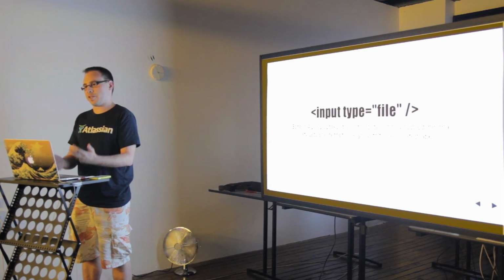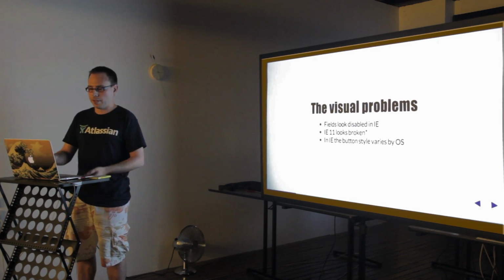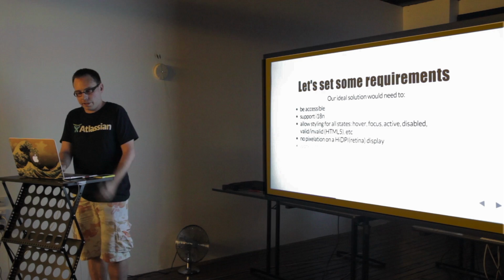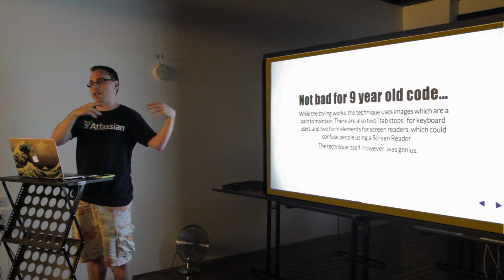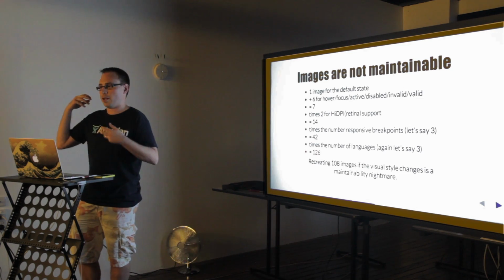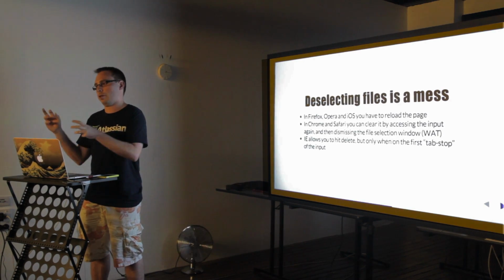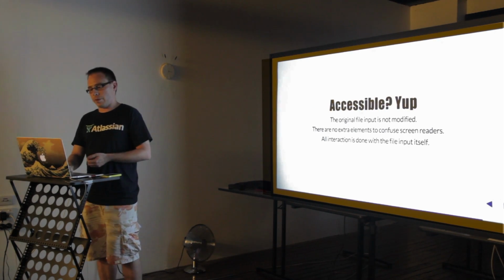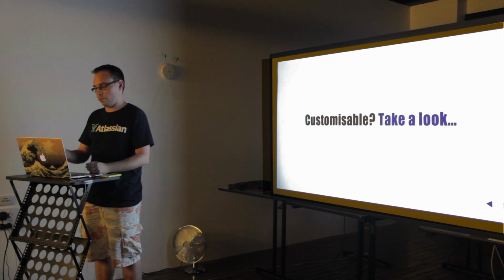Fancy File Inputs - Sean Curtis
Enhance the usability and appearance of one of the most frustrating-to-style html elements.

Video and edit by:
Binh Nguyen